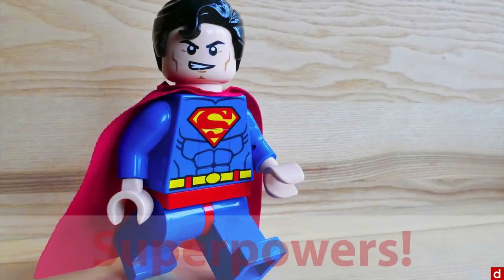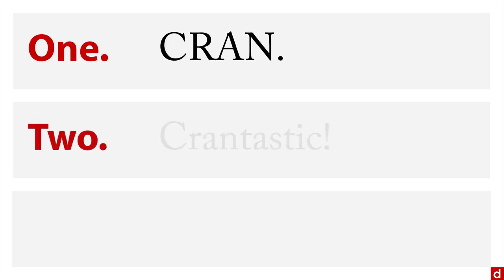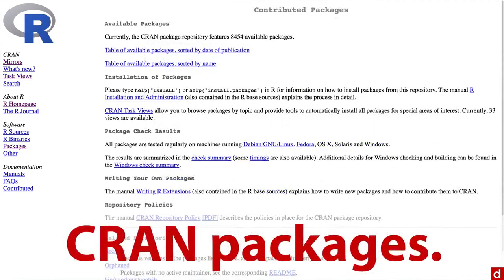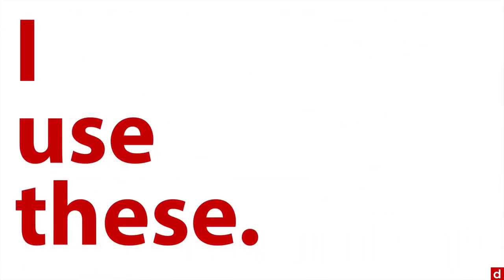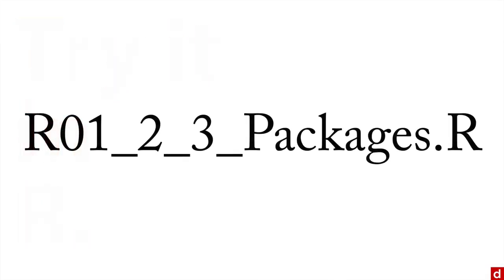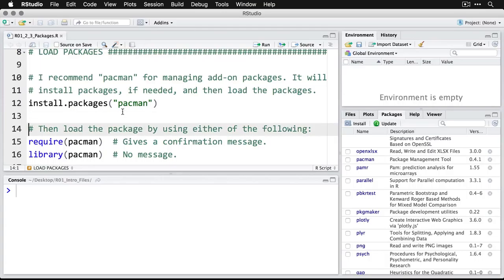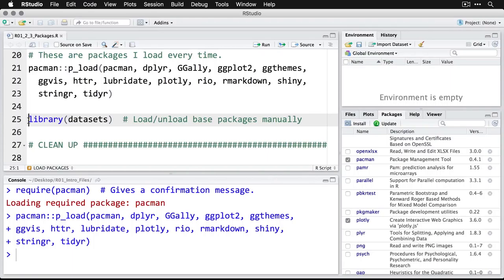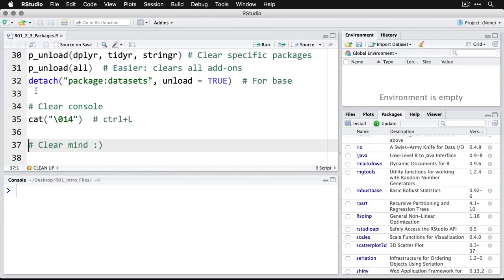Packages - R: An Introduction - 2.3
Packages are free code add-ons that make R capable of doing nearly anything. For more on this topic – and all of data science!